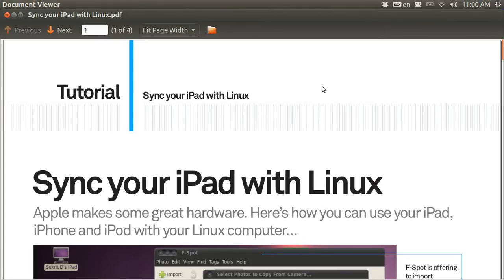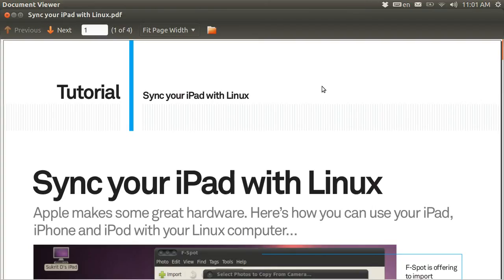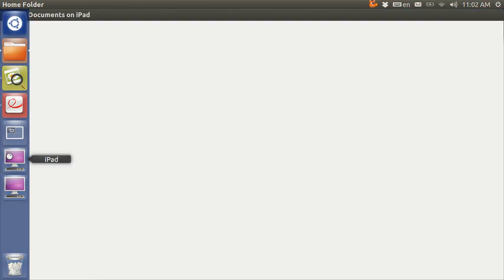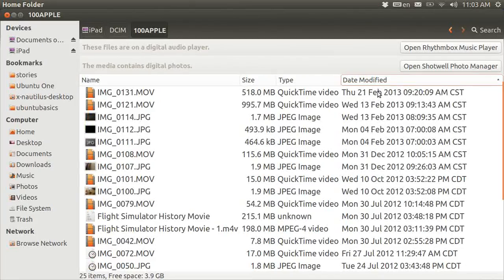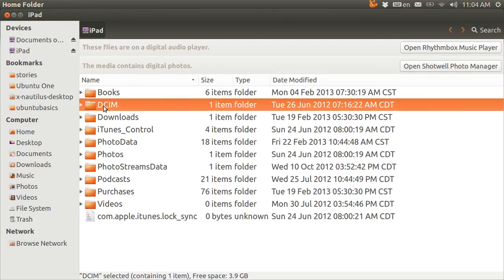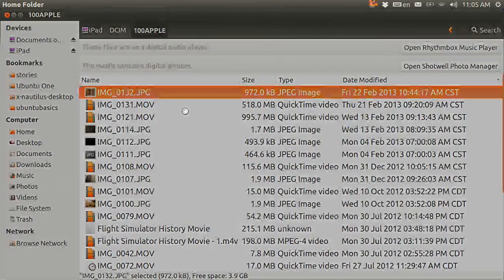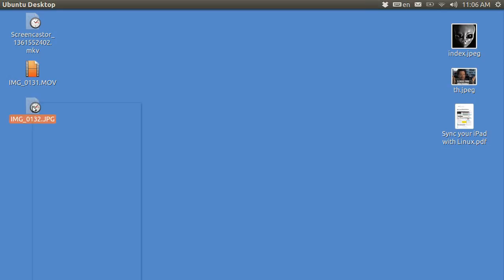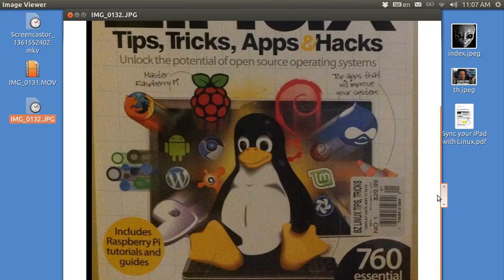Ubuntu Basics IPAD VIDEO TRANSFERS BY USB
You can transfer video and JPG files from an IPad to Ubuntu via USB cable using the DCIM folder.  The DCIM folder is in the IPad icon, not the Documents on IPad icon.  File transfer speed via USB is much faster than using Dropbox.  The UK magazine "Linux Tips, Tricks, Apps, & Hacks" has an accompanying CD and the PDF file "Sync Your IPad with Linux" by Sukrit Dhandhania shows how to do this.  I have a prior video tutorial in Ubuntu Basics that shows how to sync an IPod (not an IPad) via GTKpod.  I was able to transfer the movies easily, but not play them directly because the system "greys out".